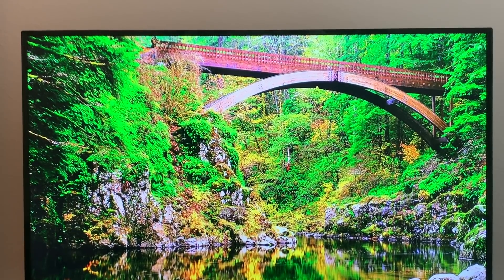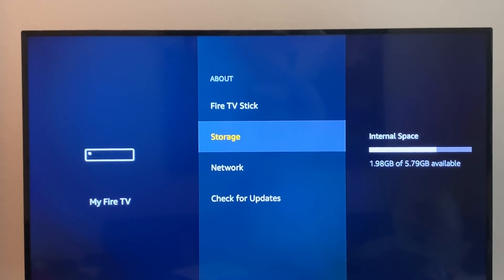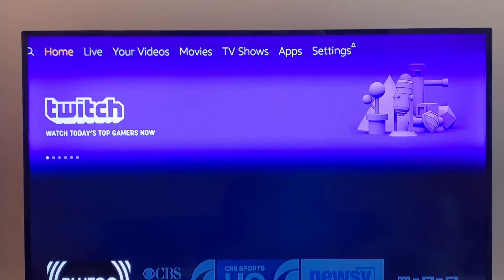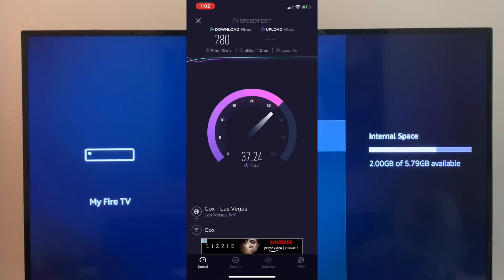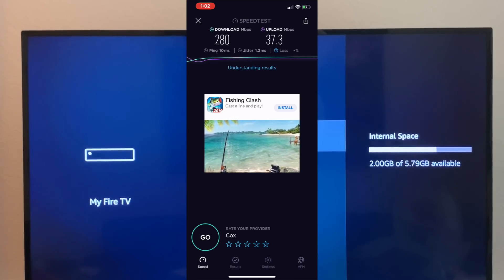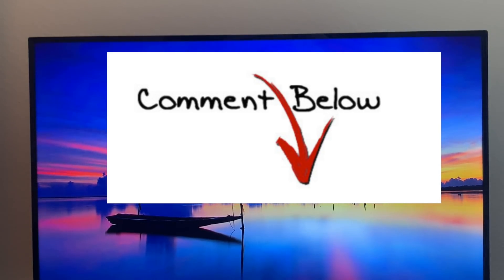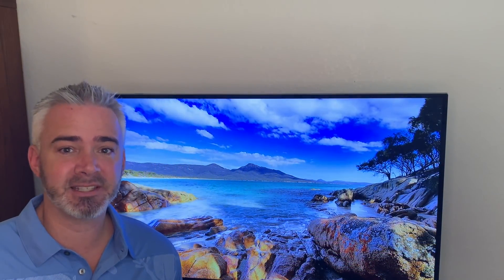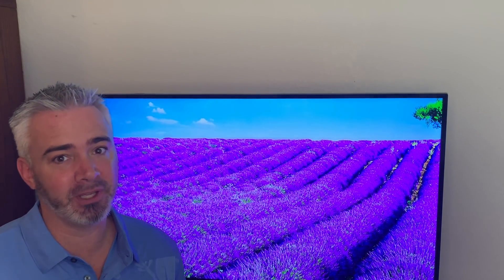SPEED UP YOUR AMAZON FIRESTICK AND ELIMINATE BUFFERING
Having buffering issues? Here are some tip and tricks to eliminate buffering and have a better streaming experience.

Looking for a VPN? Here is the one we use